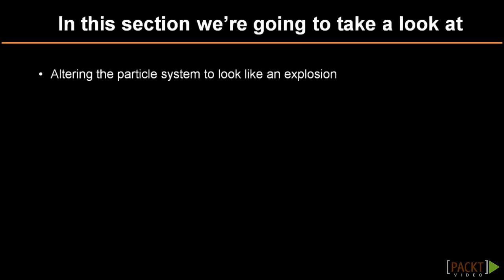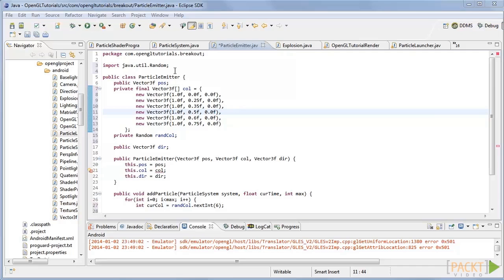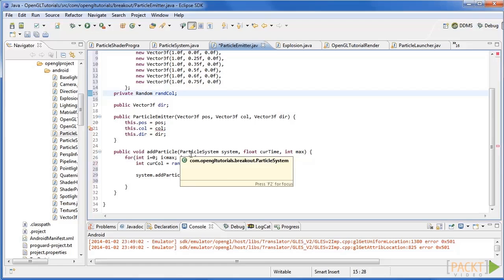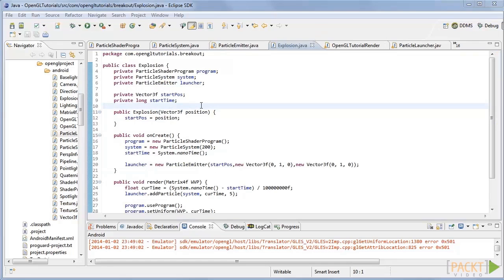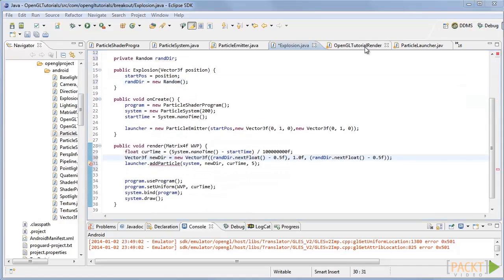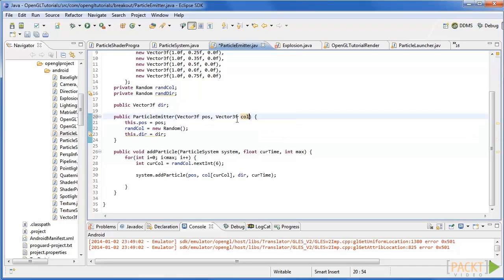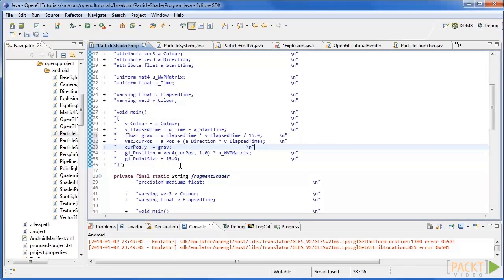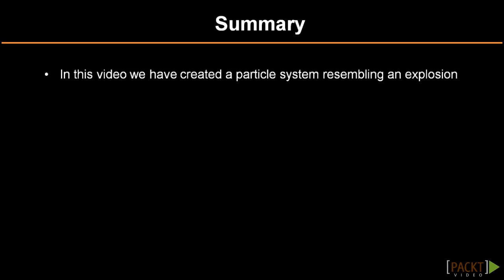Building Android Games with OpenGL ES Tutorial: Customizing the Particles | packtpub.com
A user can create many different effects, and it is easy to implement.
• Add gravity
• Add texture
• Create the explosion particle system